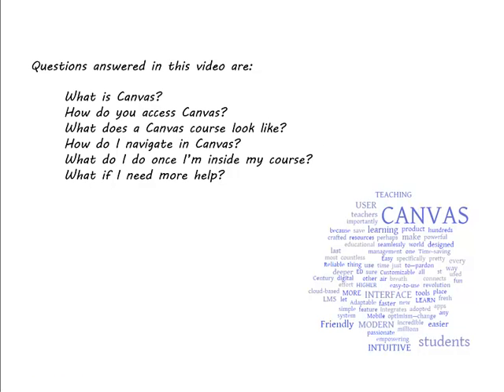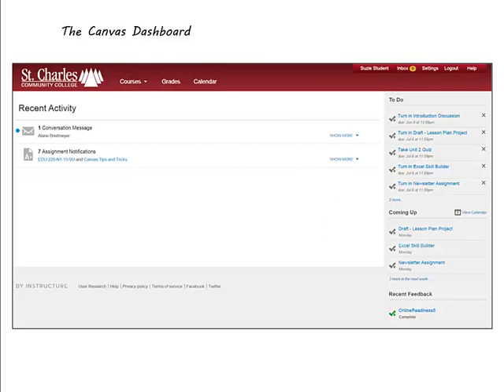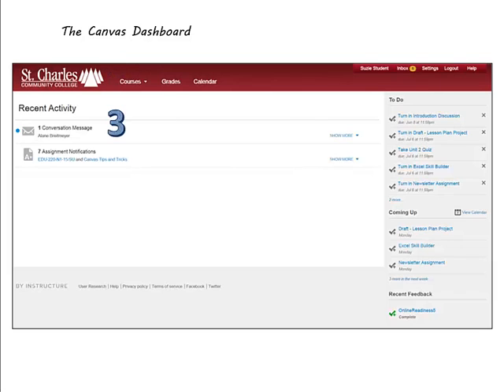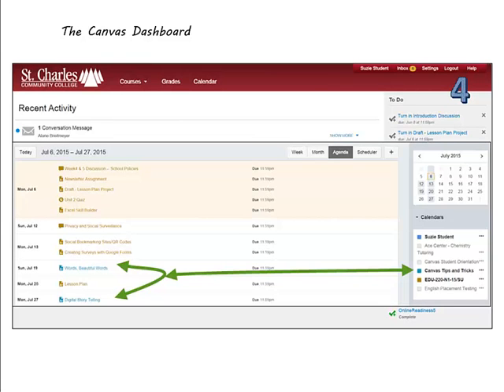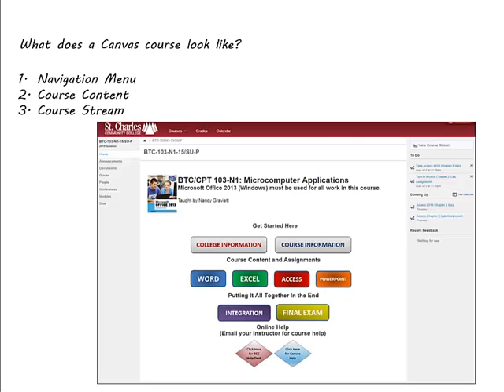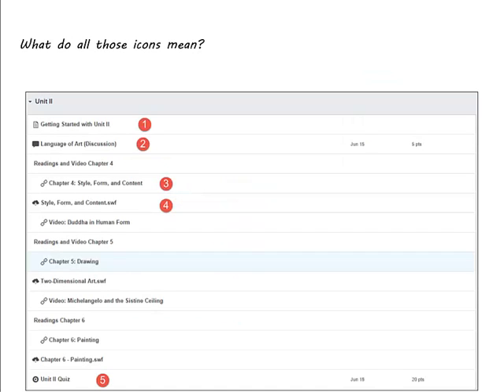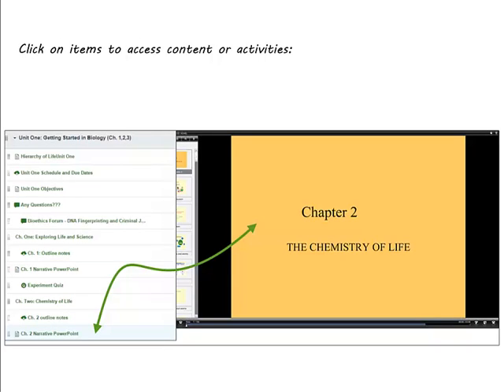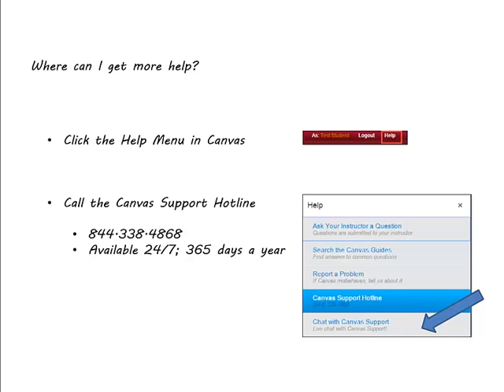Canvas Orientation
Description